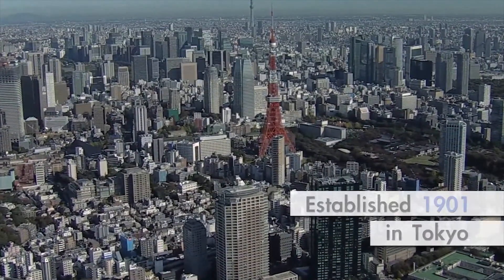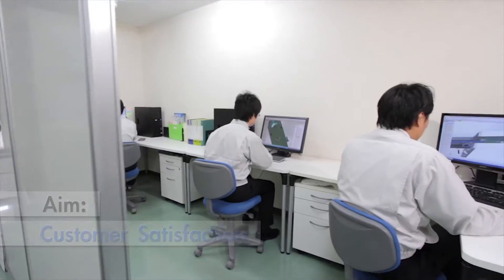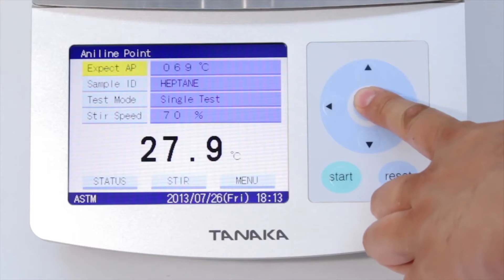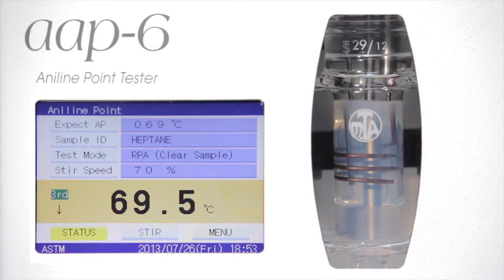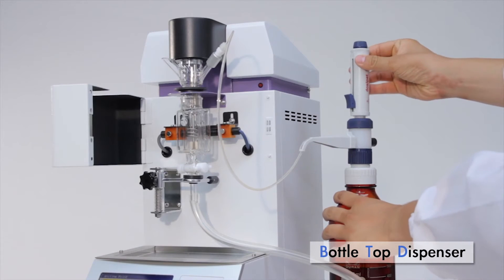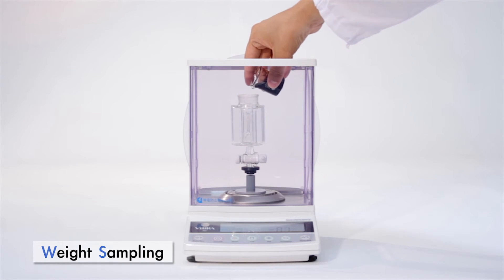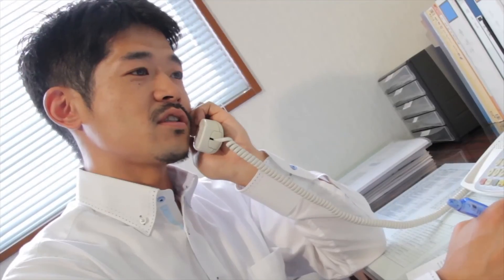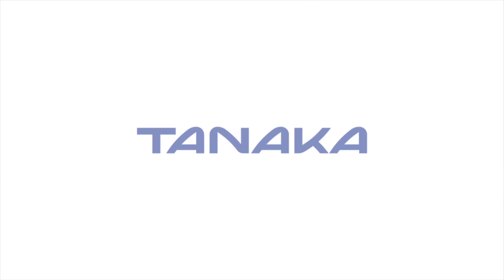TANAKA Aniline Point Tester aap-6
aap-6 automatically determines aniline point of wide range of samples. The use of special infrared detector gives the instument it's ability to see through dark /opaque samples such as power generation fuels and marine diesel oils.